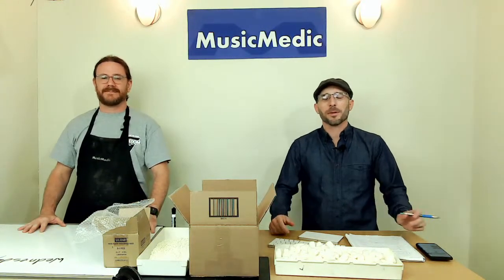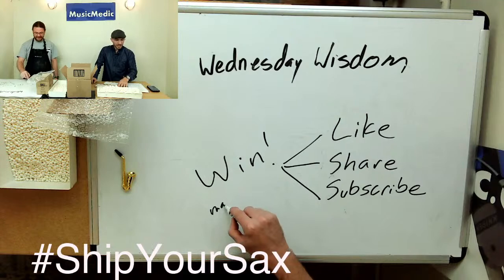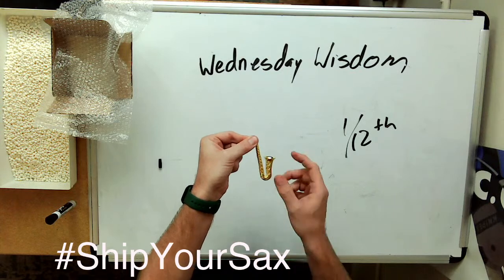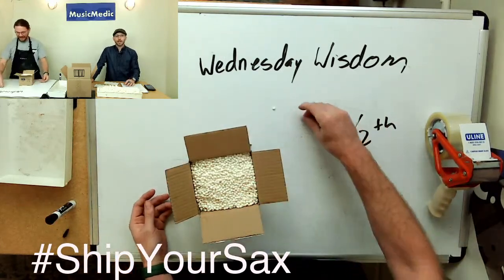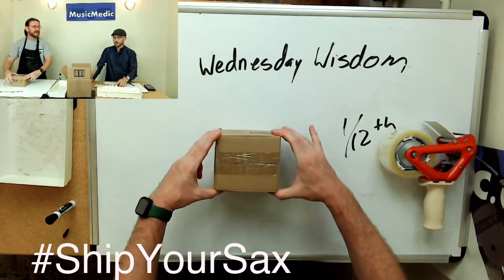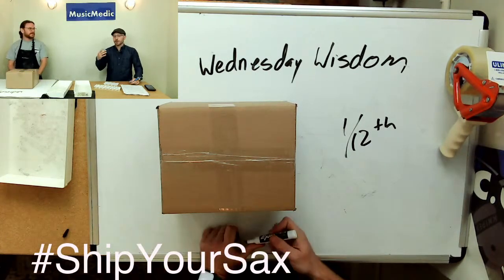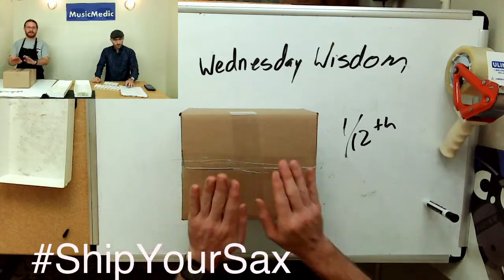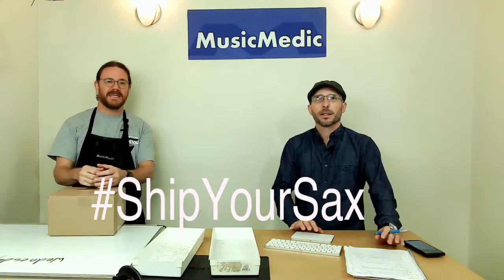How to Pack up your Instrument for Shipment!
This week we'll be showing you how to pack up your saxophone for shipment! Learn how to save on insurance and customs fees when sending your instrument in for repair!